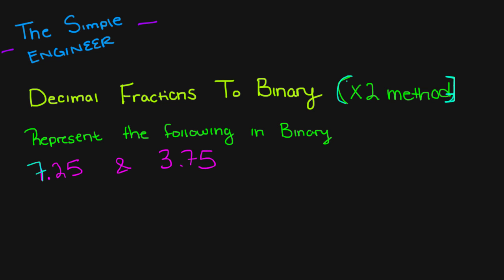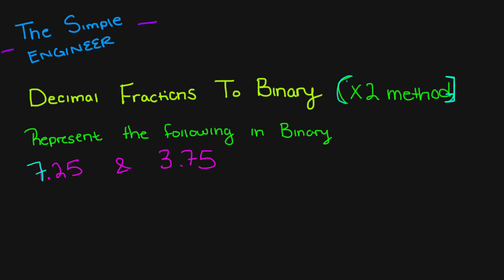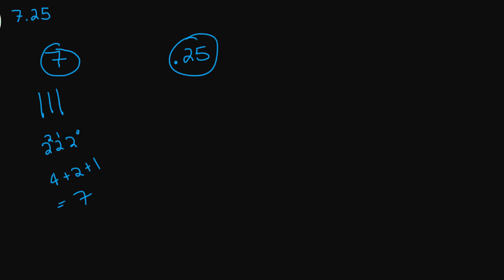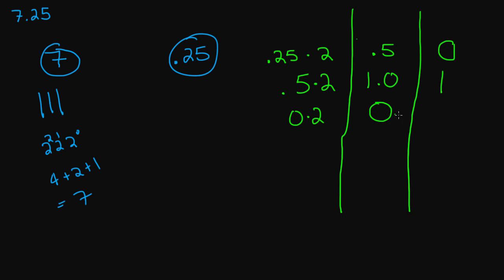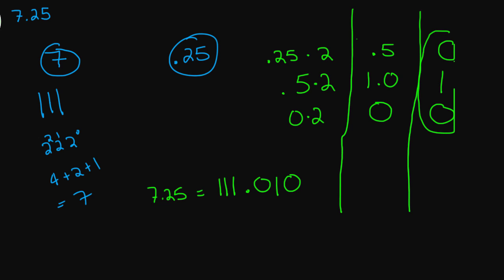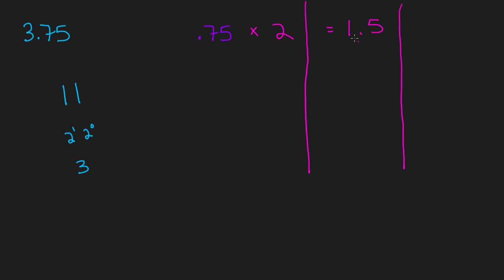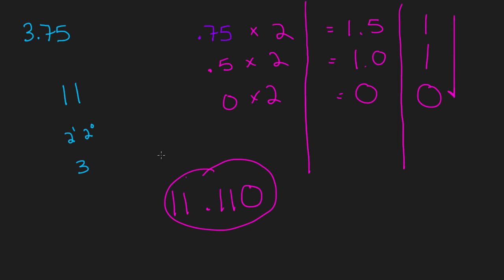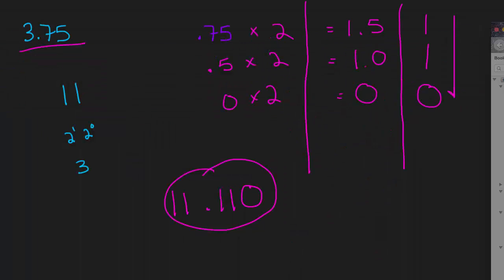Converting Decimal Fractions To Binary (Multiply By 2 Method)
This is a very basic introduction to converting decimal fractions into binary (base 2) using the multiply by two method. This is helpful when converting IEEE 754 Floating Point numbers by hand